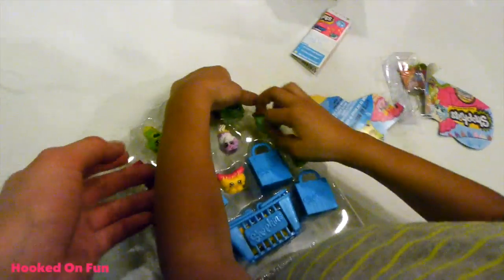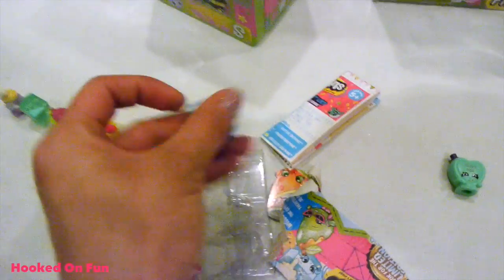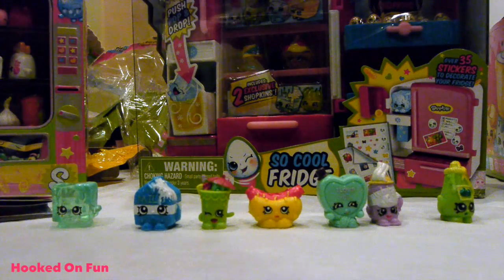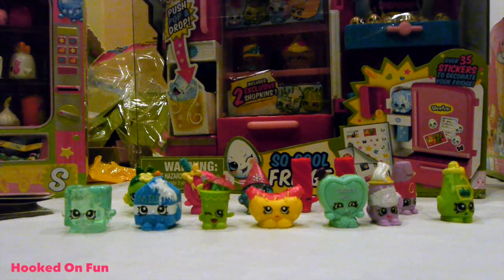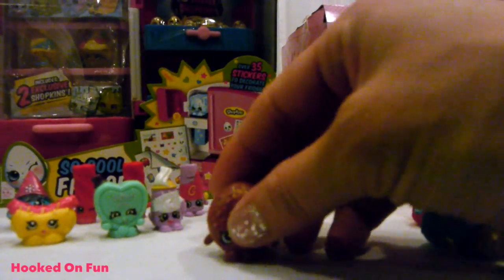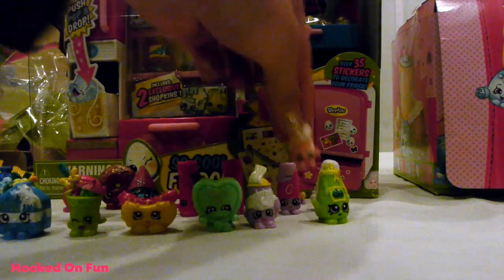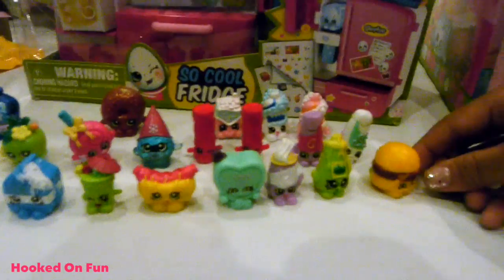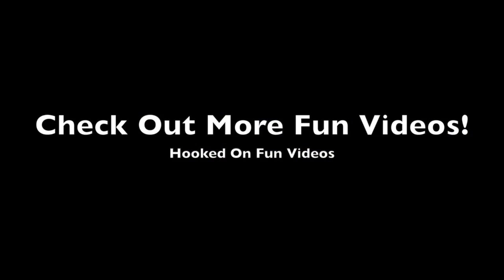Shopkins! Surprise opening! First D'lish Donut SUPER CUTE and Sparkly! Series 1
SHOPKINS last minute surprise opening! Found our first Ultra rare D'lish Donut in blind bag! YAY!